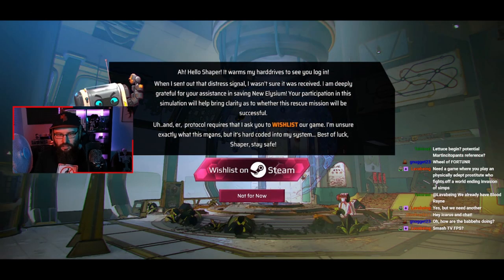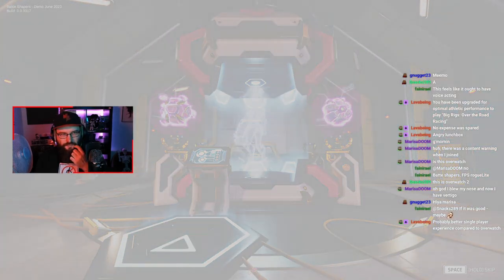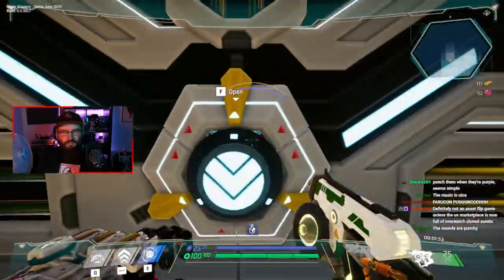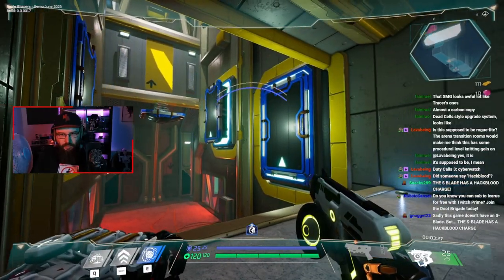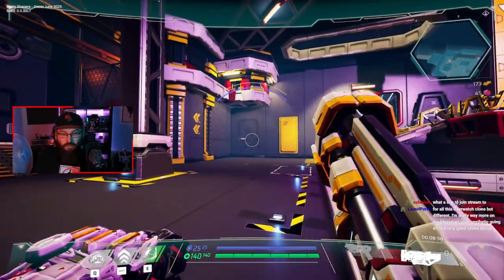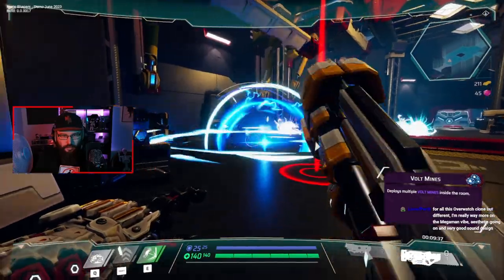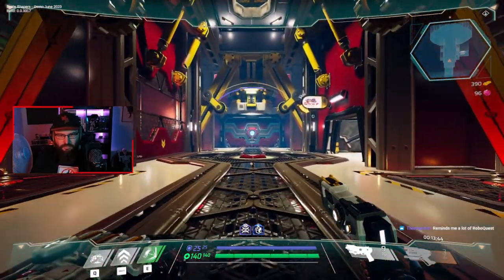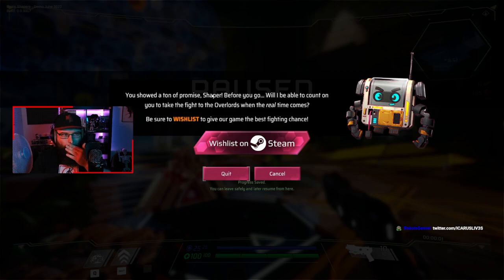Battle Shapers - Next Fest Demo Dive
Battle Shapers is a blazing-fast, sci-fi FPS roguelite in which you shoot and smash your way through swarms of corrupt robots. Wield powerful weapons, abilities and game-changing new powers stolen from ruthless Overlords to bring New Elysium back to the utopia it once was.